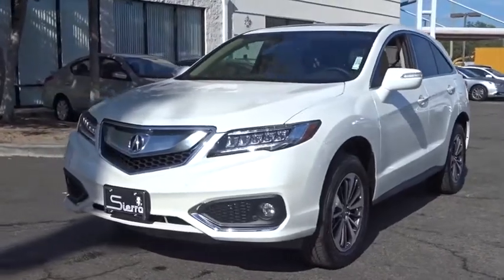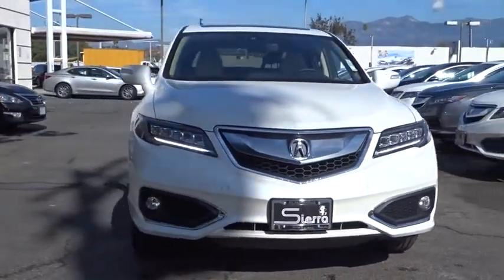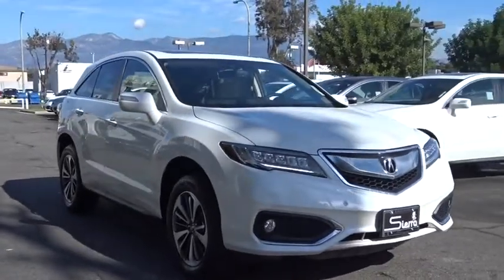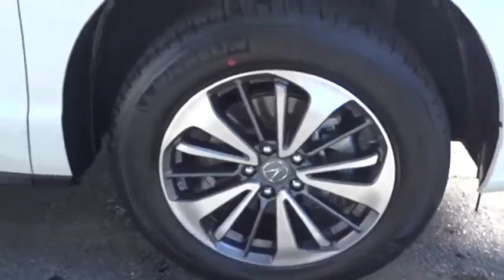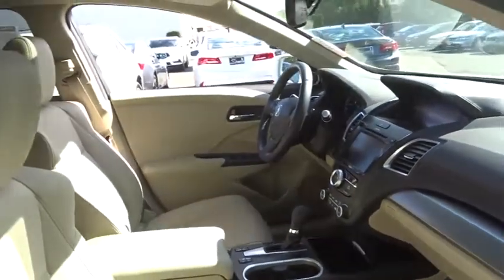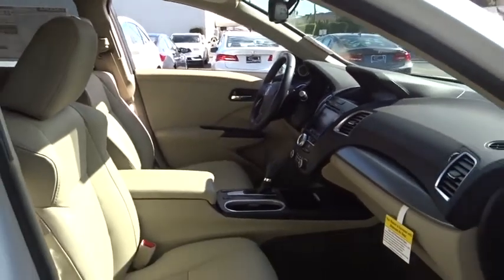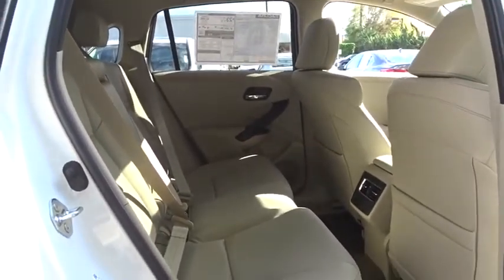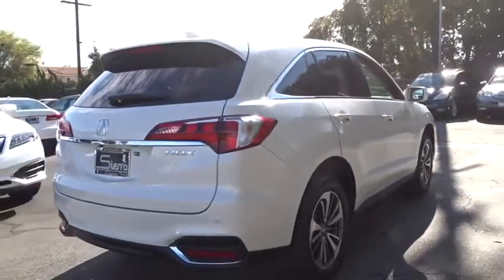2018 Acura RDX Los Angeles, Glendale, Pasadena, Cerritos, Alhambra, CA 24912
2018 Acura RDX
2018 Acura RDX w/Advance Pkg - Stock#: 24912 - VIN#: 5J8TB3H72JL006636

Sierra Acura
1700 W Main St